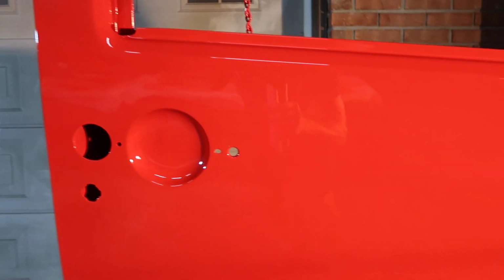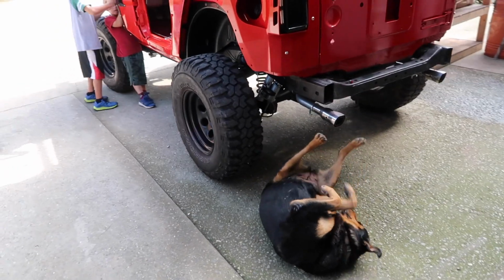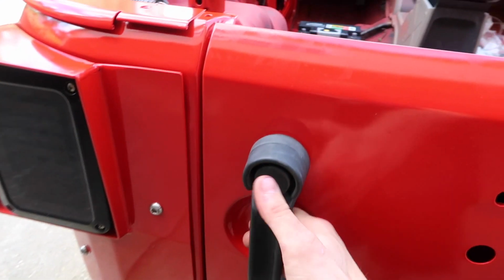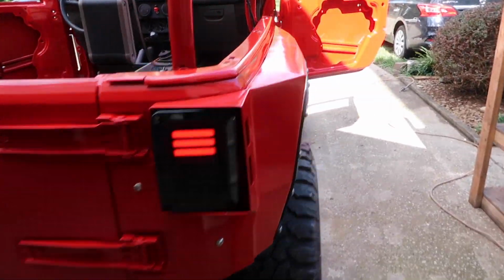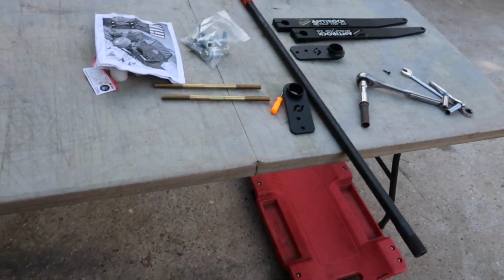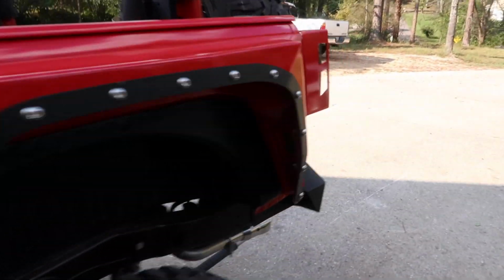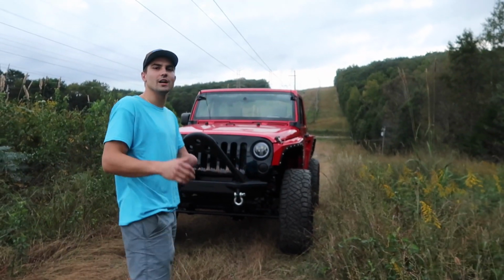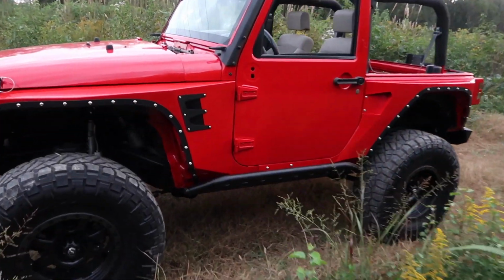Rebuilding A Wrecked Jeep Rubicon [part 19]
In this episode we finish up assembling the Jeep and check it out, it turned out great. We are running  the 17in Fuel wheels and 37s Nitto's tires. Drop some suggestions on what gears we should run -2008 Jeep Wrangler 6speed 3.8L

MUSIC CREDITS-